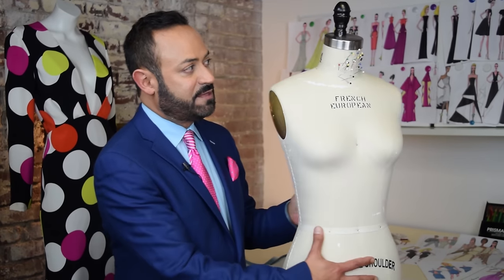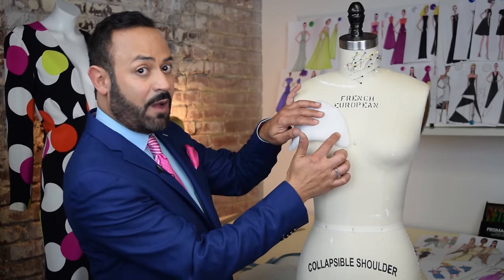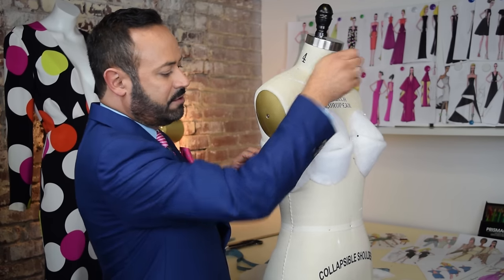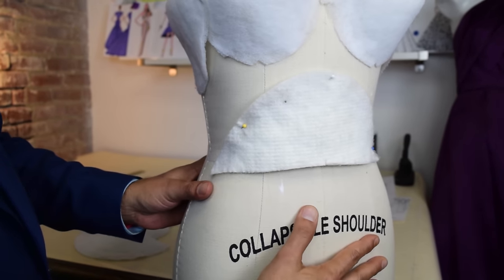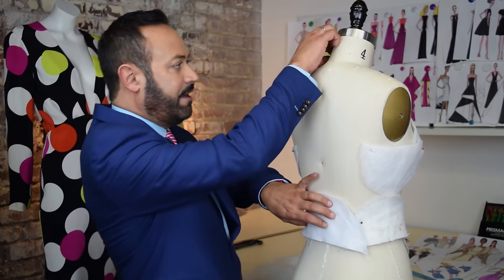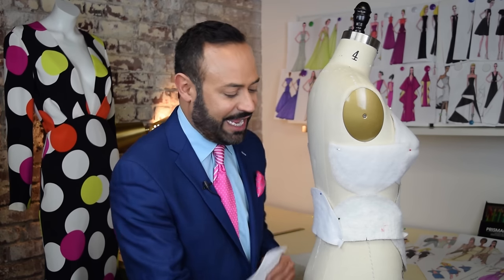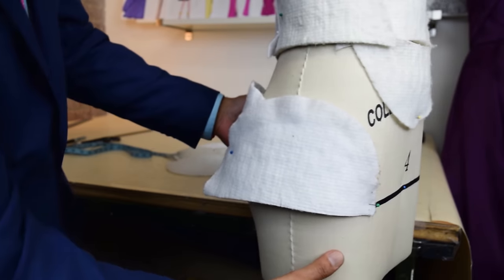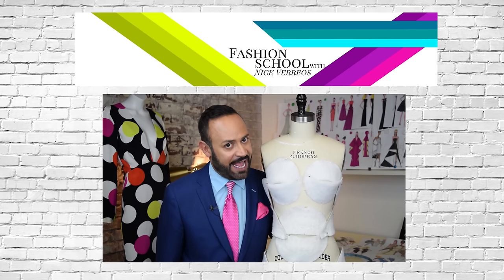Padding a Dress Form for Your Size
In this Fashion School with Nick Verreos video, Nick shows you how to size up your dress form according to your size needs. By using his Tips & Tricks, Nick customizes the size of his dress form with the specific placement of shoulder pads.